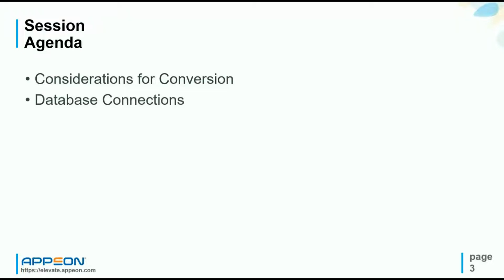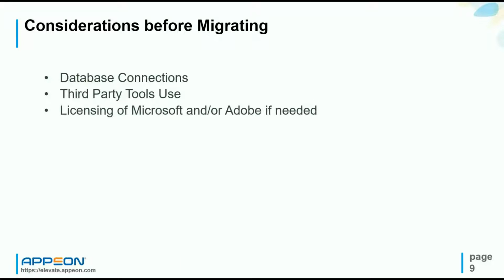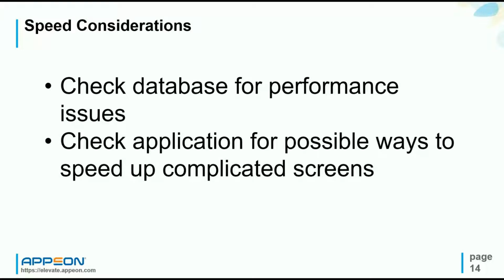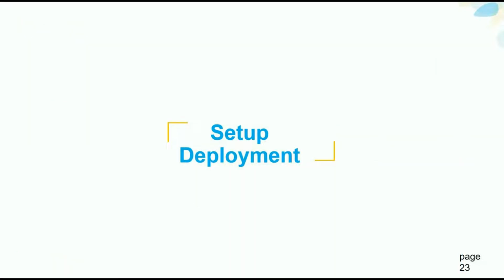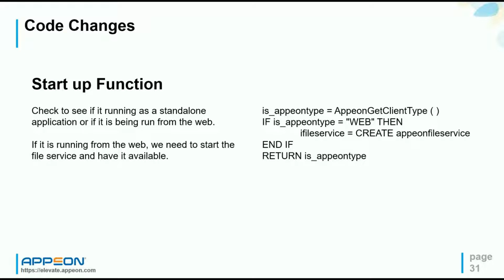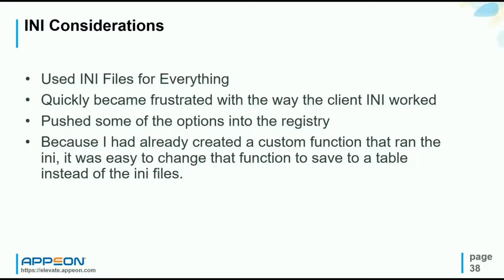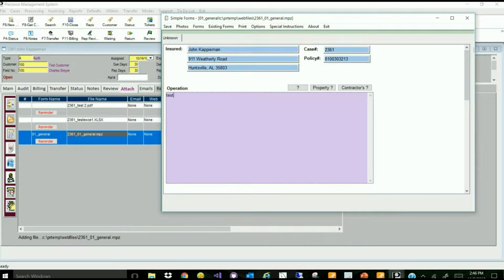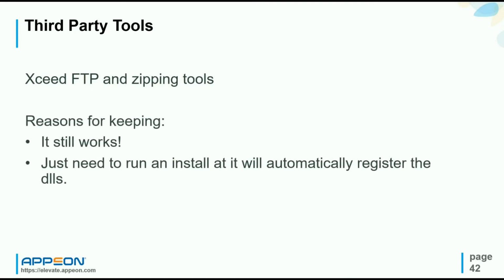Tips n' Tricks for Converting a Legacy Application to the Cloud with PowerServer